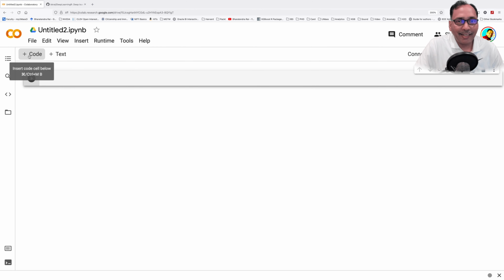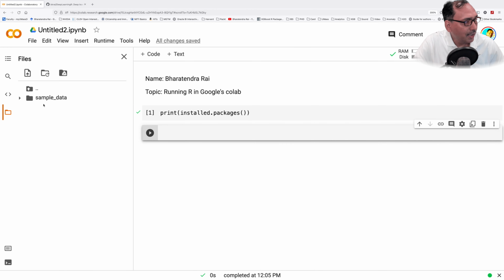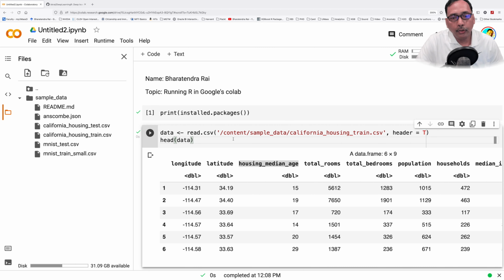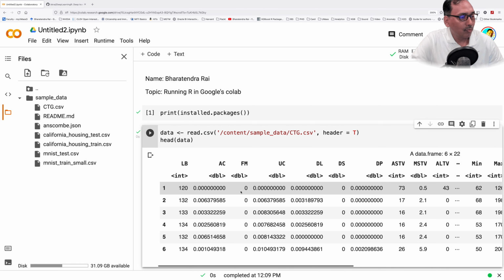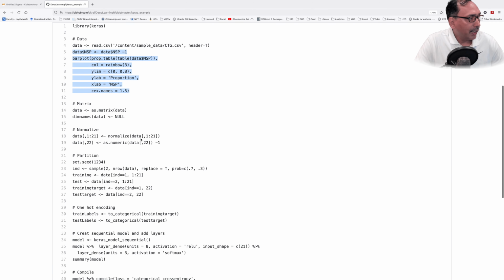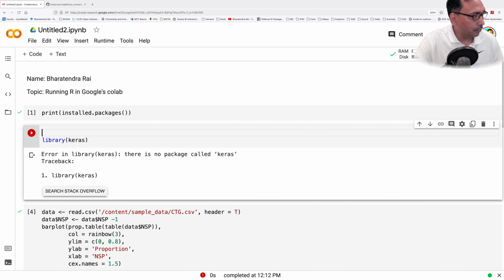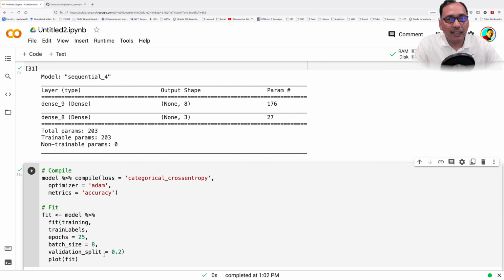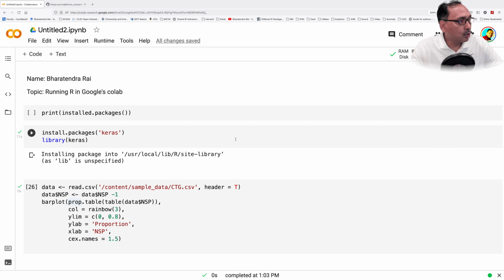Running R in Google Colab | For Keras, TensorFlow and GPU Support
TIMESTAMP
00:00 Two key benefits of R in Google's colab
01:15 Colab platform, R/Python & GPU/TPU options
02:25 Adding codes and comments
03:00 Preloaded R packages
03:50 Folder and data in CSV formats
04:15 Reading and uploading CSV files
07:00 Github
09:30 Installing packages
12:25 Saving file and sharing with others
13:05 Creating PDF from the notebook

Music attribution